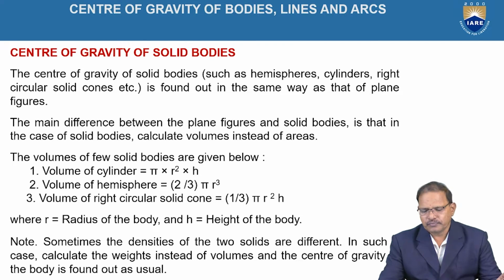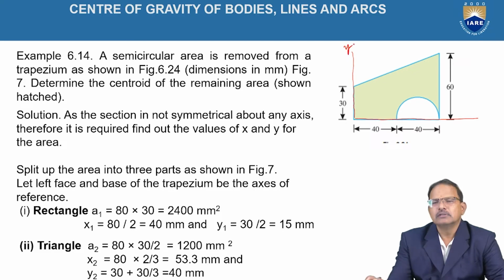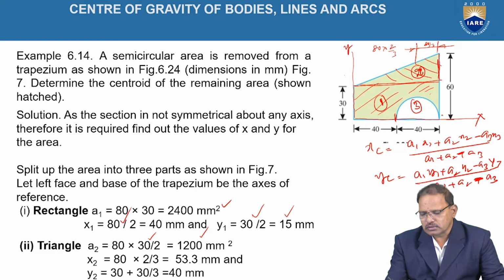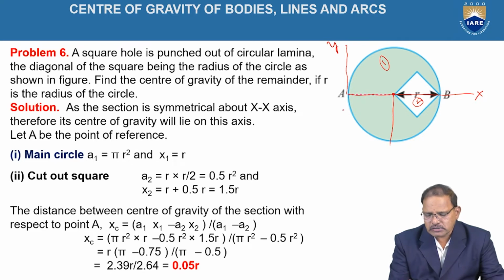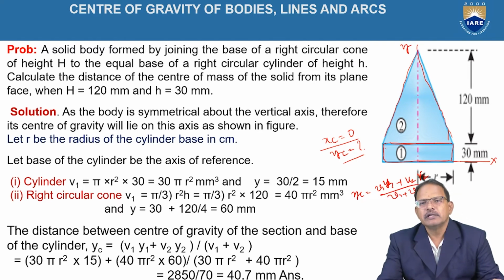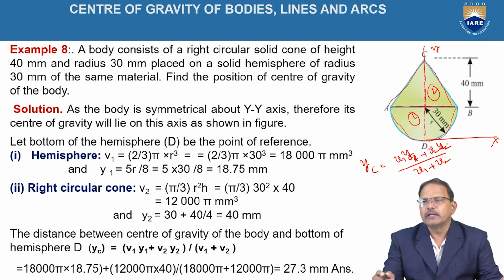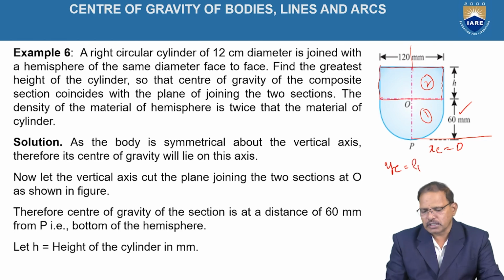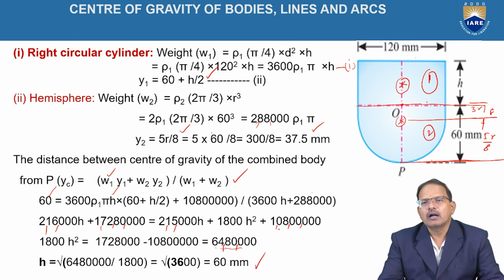Problems Solving on Centre of Gravity of Simple and Composite Bodies by Dr. D Govardhan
Problems Solving on Centre of Gravity of Simple and Composite Bodies by Dr. D Govardhan | IARE

Telangana, India.